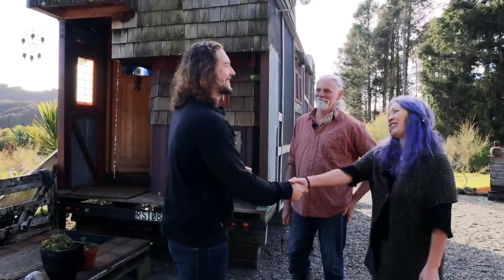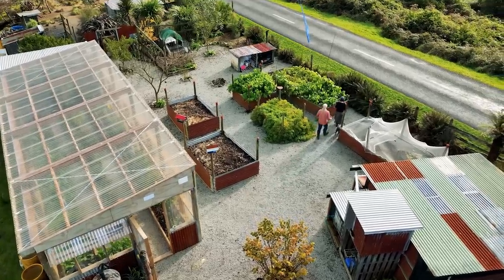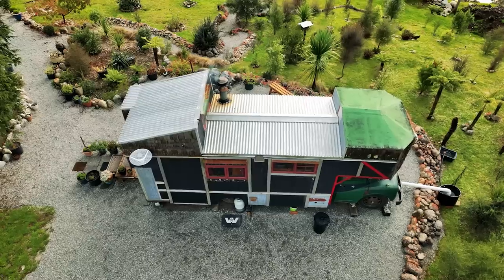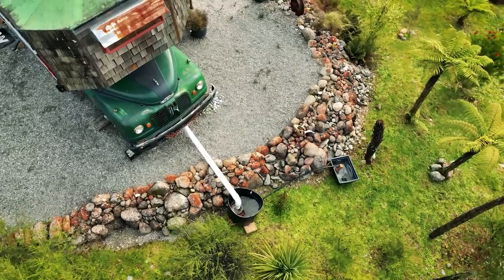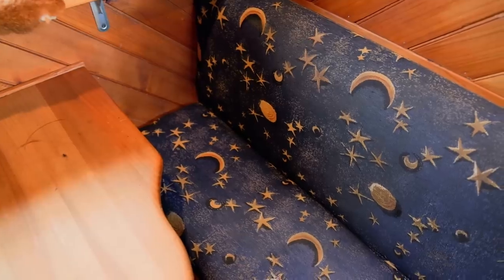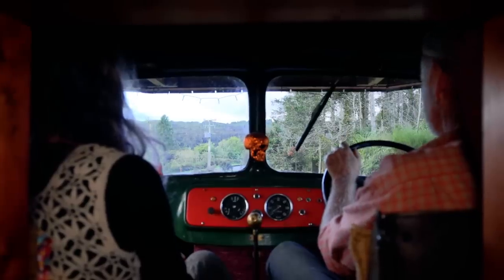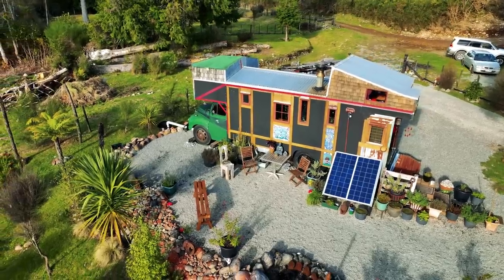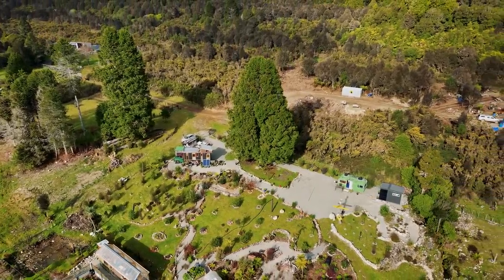Dream Off-Grid, Self-Sufficient Life All Started With a $2,000 Tiny House Truck!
In a world where the cost of living, food and house prices are skyrocketing out of control, it’s inspiring to find people who have really hacked the system and found ways of freeing themselves. In this weeks episode, we meet Brent and Greer who started with a $2,000 house truck, and ended up building an off-grid, self sufficient paradise.

After building their house truck, they set out on a road trip in search of rural land they could purchase for under $100,000 and they found their dream spot nestled by a river in the amazing and wild West Coast of New Zealand.

Over the years, while living out of their house truck, they have developed the land, growing orchards and gardens on a mission to move towards self sufficiency and food independence. This venture has been so successful, they have now even built a farm store that helps to supply their local community.

Brent and Greer are living proof that with creativity and a lot of hard work, it’s still possible to make the off-grid, tiny house dream come true for a reasonable cost.

We hope you enjoy the video tour of this amazing house and land.

Presented and Produced by: Bryce Langston
Camera: Rasa Pescud & Bryce Langston
Editing: Sarah Binder & Rasa Pescud